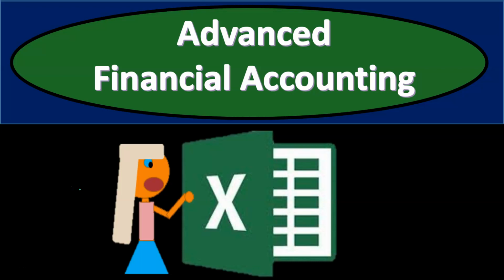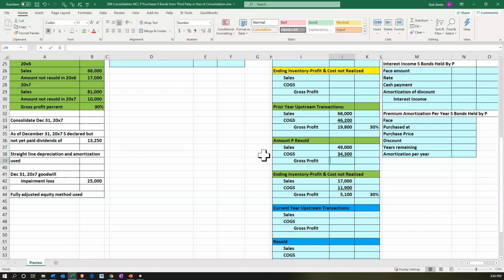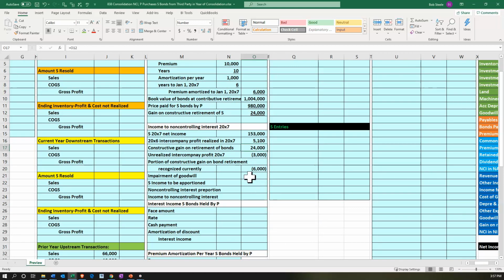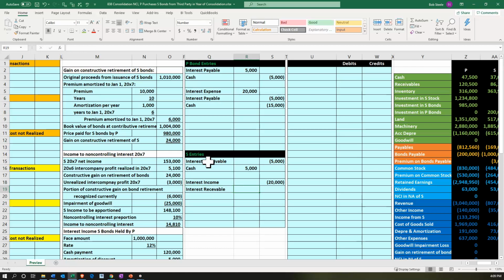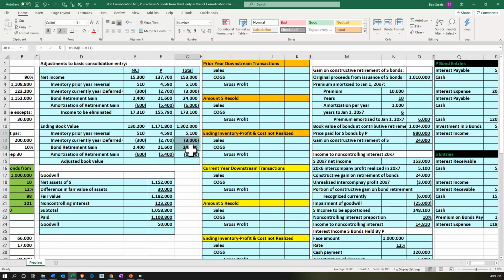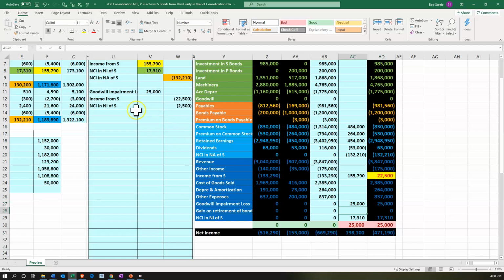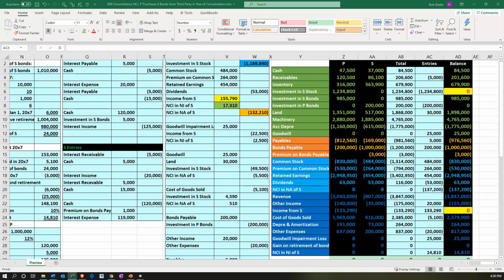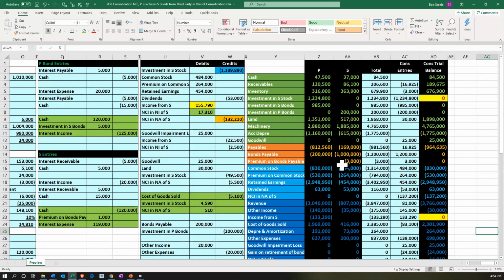838 Consolidation NCI, P Purchases S Bonds from Third Party in Year of Consolidation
Consolidation NCI, P Purchases S Bonds from Third Party in Year of Consolidation